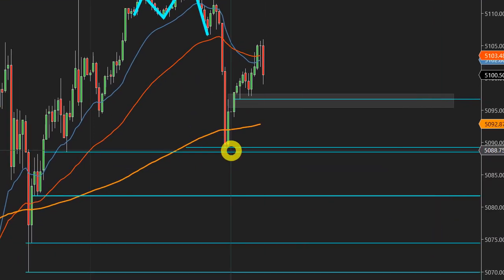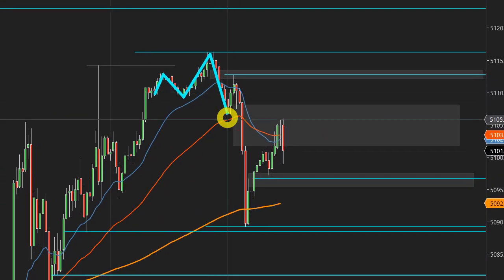The Right Pattern at the Right Time